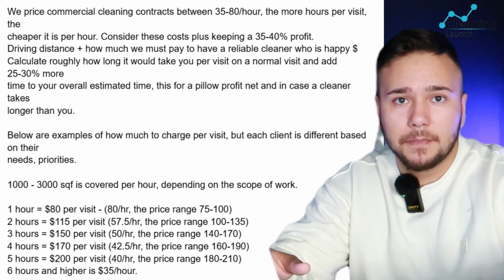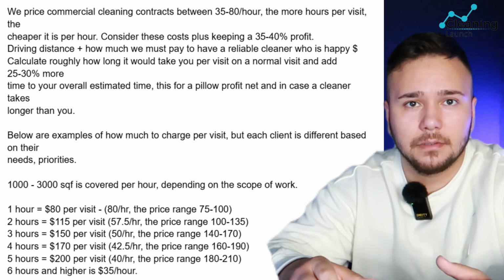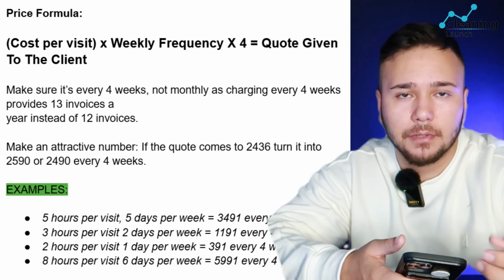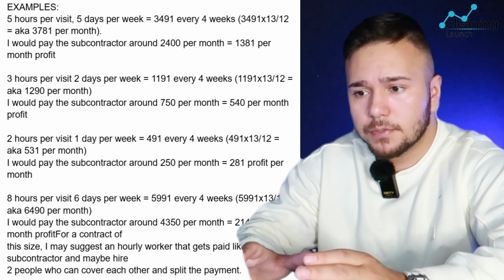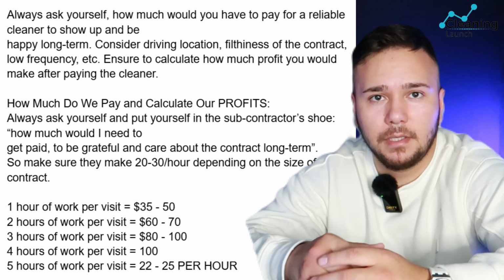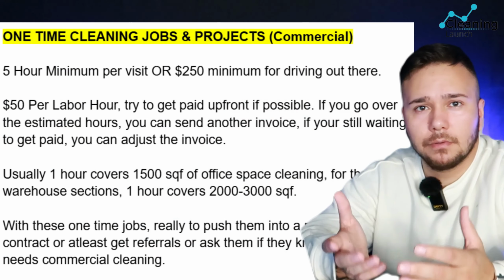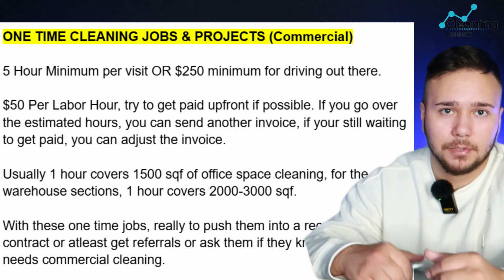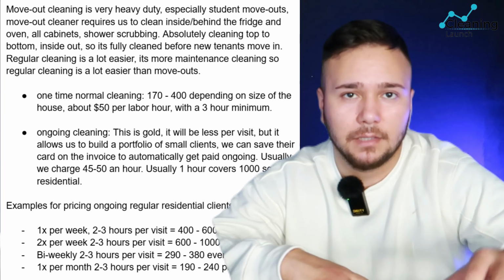STOP Guessing Prices! Exact Formula to Price Your Office Cleaning Services (MAX Profit)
I’ll show you how to scale to 7-figures with my proven outreach systems, 1:1 mentorship, and done-for-you systems.

Need help growing your commercial cleaning business?

🔒 Real results only. No fluff. No guessing.

📌 For residential cleaners switching to commercial, subcontractors, or janitorial business owners ready to grow — this is for YOU.